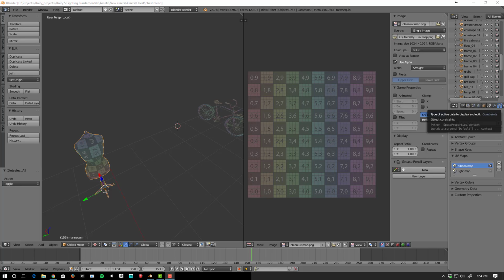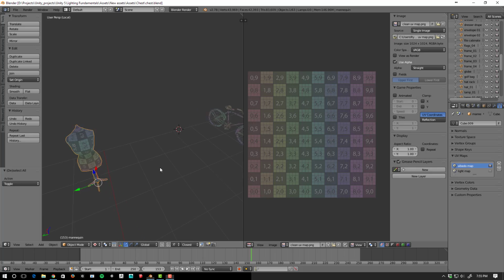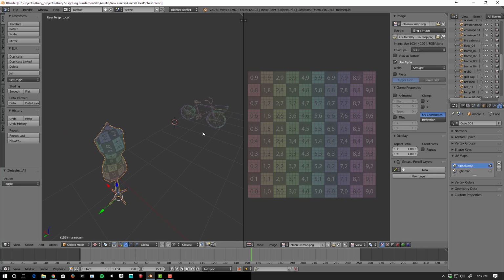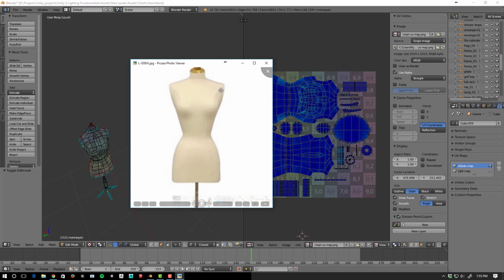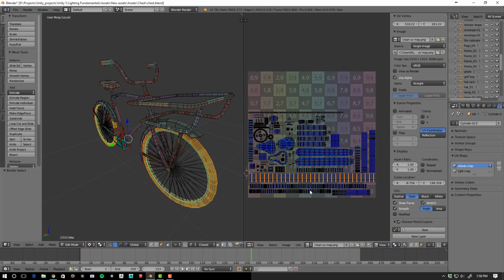[Help] What is the best UV solution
When unwrapping a model, is it better to have more shells that use as much of the UV zero to one space as possible but creates more seams, or have a UV layout that allows for better textures but doesn't fully utilize the UV space.